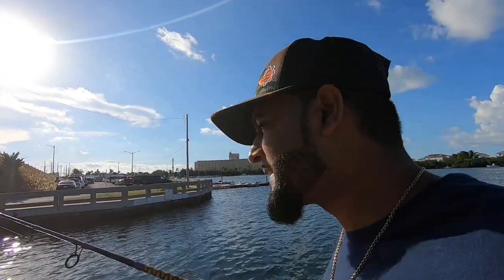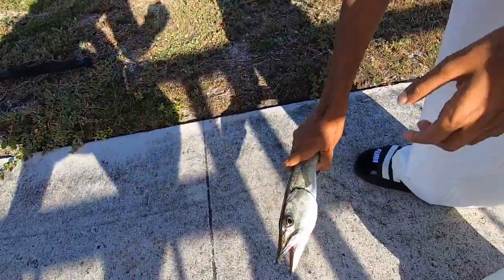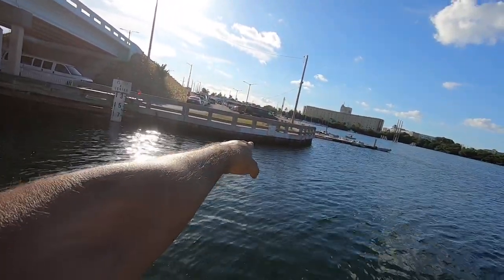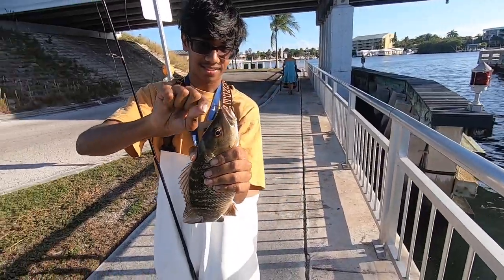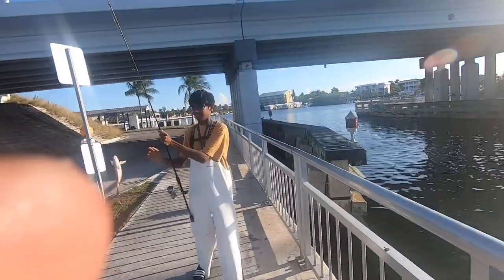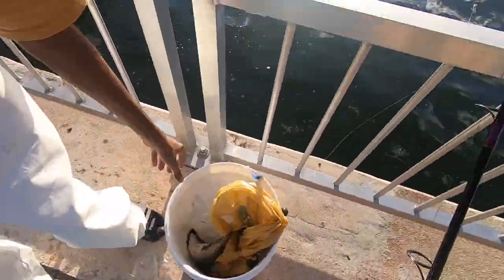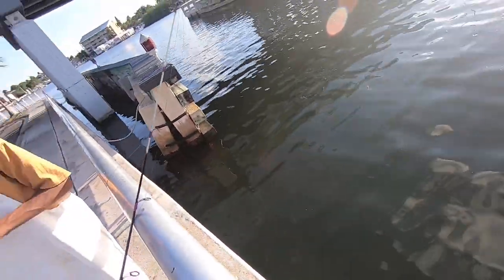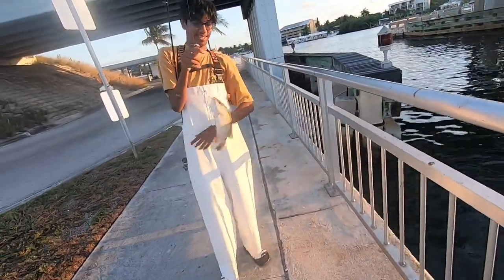We SAVED This Fish from RUSTY HOOKS & Then CAUGHT More Fish Than we ever IMAGINED !!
what's up everyone ! my name is Radi, I have a passion for fishing, dancing & Iguana hunting ! Welcome aboard my channel - Red Sport Fishing

Don't like 🚫

Don't comment 🚫

 Red Sport Fishing